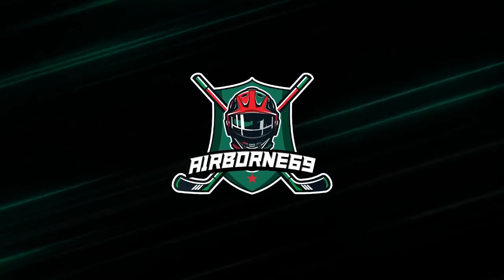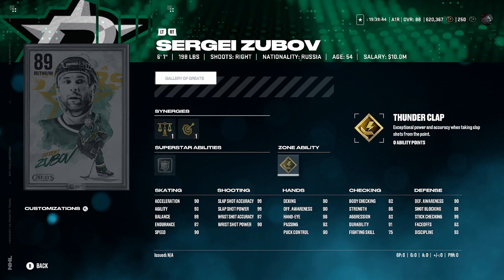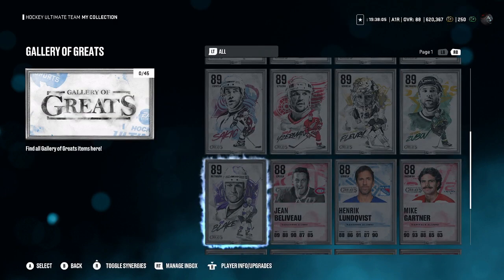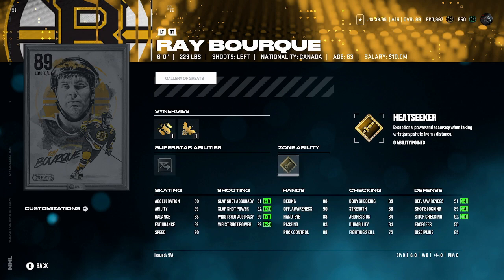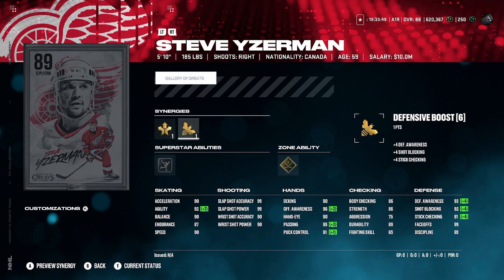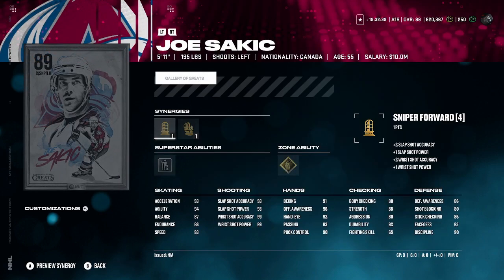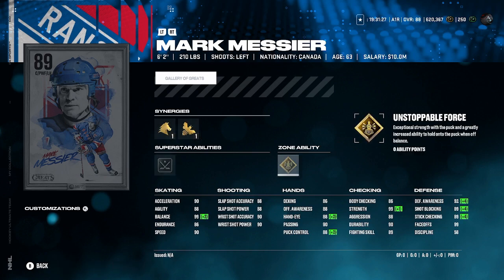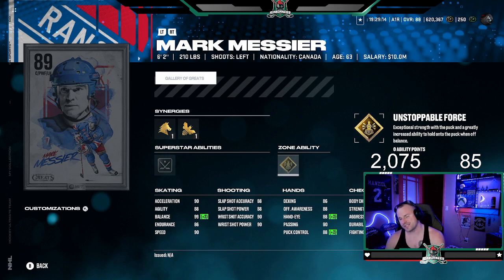RANKING ALL 10 GALLERY OF GREATS MSP's + WHO YOU NEED TO MAKE!!!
In this video I rank all 10 Gallery of Greats MSP's and who you should make from this stacked event!!!

Be sure to toss the video a LIKE if you enjoyed!